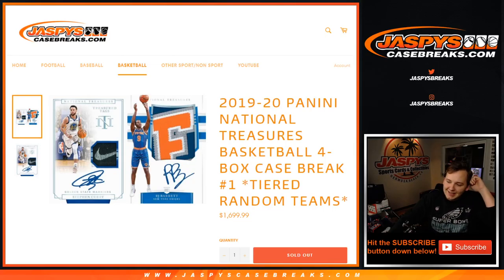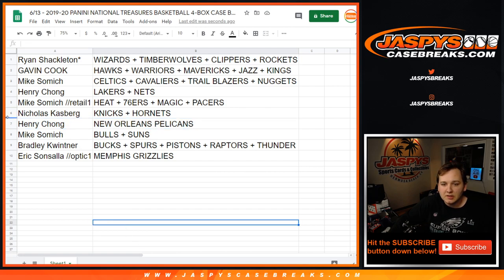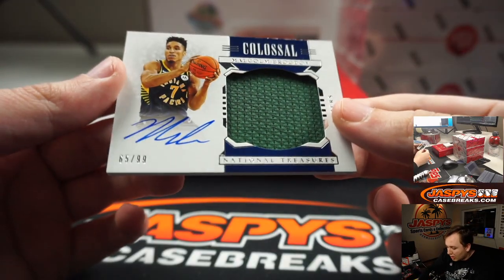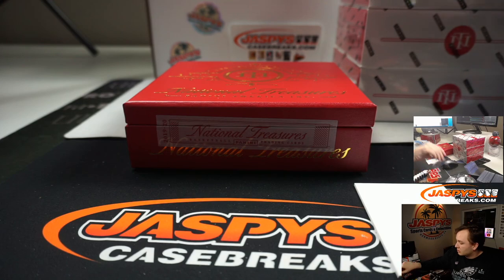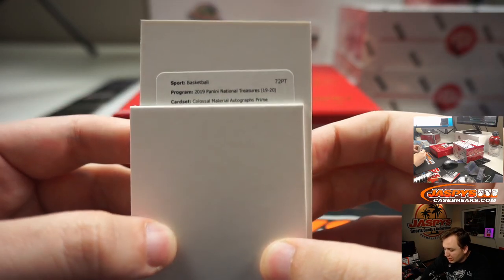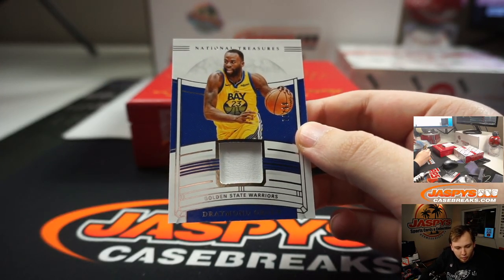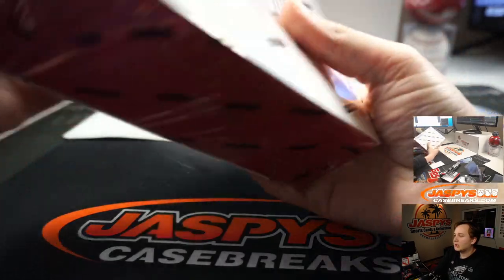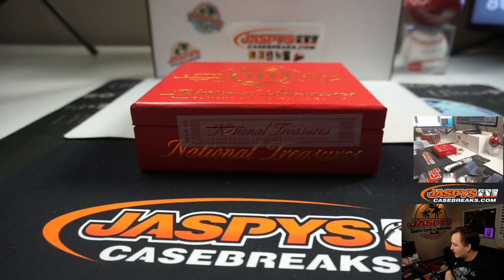6/13 - 2019-20 Panini National Treasures Basketball 4-Box Case Break #1 *TRT*